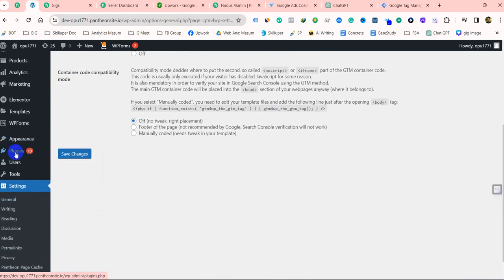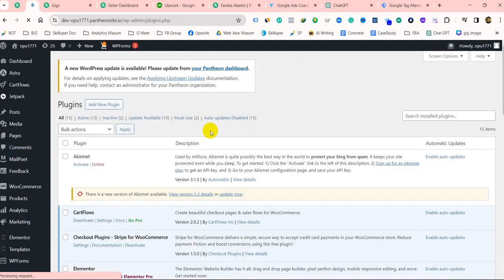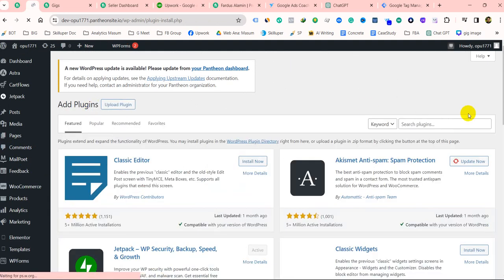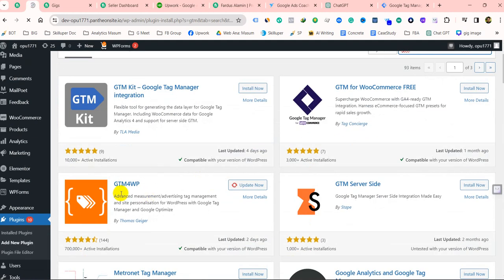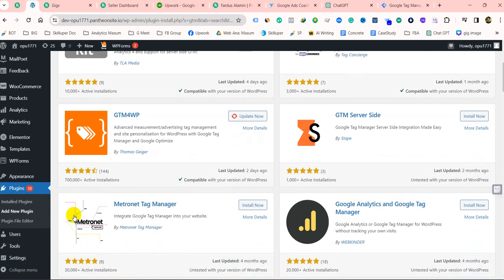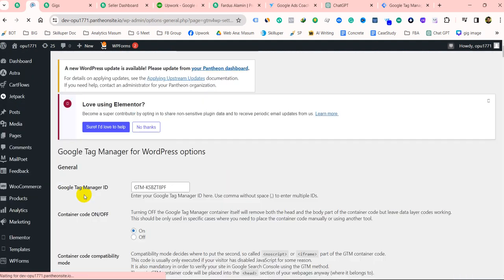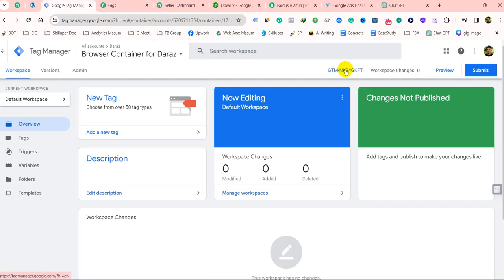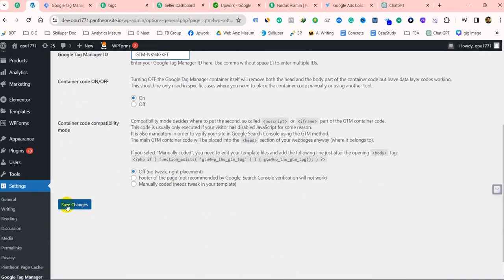How to connect Google tag manager with Wordpress Website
To connect Google Tag Manager with your WordPress site, follow these steps:

Create a Google Tag Manager account: Go and sign in with your Google account. Create a new account and container for your website.

Install the Google Tag Manager plugin: In your WordPress dashboard, go to "Plugins" and click on "Add New." Search for the "Google Tag Manager" plugin and click "Install Now." Once installed, activate the plugin.

Obtain your Google Tag Manager container code: In your Google Tag Manager account, go to the Admin section and click on "Install Google Tag Manager." Copy the provided container code.

Configure the plugin settings: In your WordPress dashboard, go to "Settings" and click on "Google Tag Manager." Paste the container code in the designated field and save the changes.

Verify the installation: Go back to your Google Tag Manager account and click on "Submit" in the container installation screen. Refresh your WordPress site and verify that the Google Tag Manager container is successfully installed.

Add tags and triggers: In your Google Tag Manager account, click on "Tags" and create a new tag. Configure the tag according to your requirements (e.g., Google Analytics, Facebook Pixel, etc.). Add triggers to determine when the tag should fire (e.g., on all pages, specific pages, events). Save the changes.

Publish the changes: In your Google Tag Manager account, click on "Submit" to publish the changes. The new tags and triggers will now be active on your WordPress site.